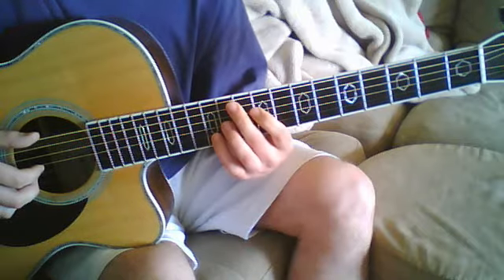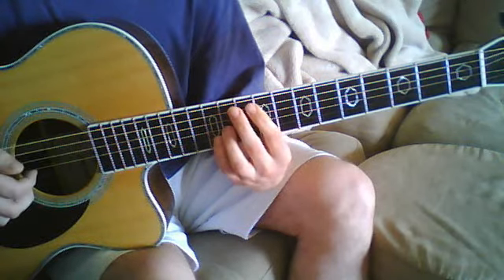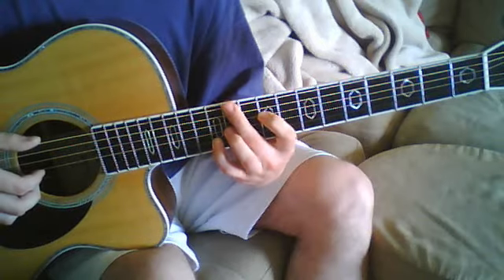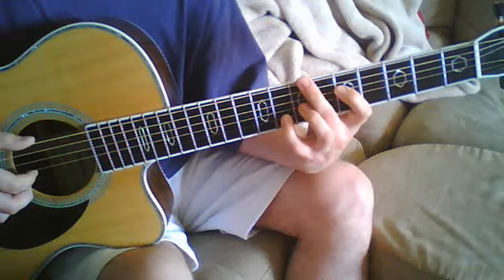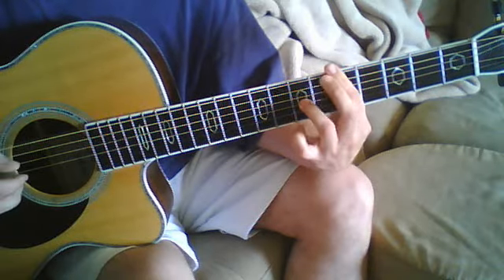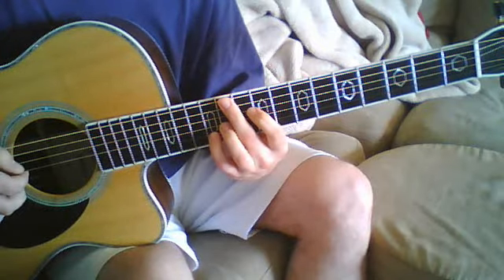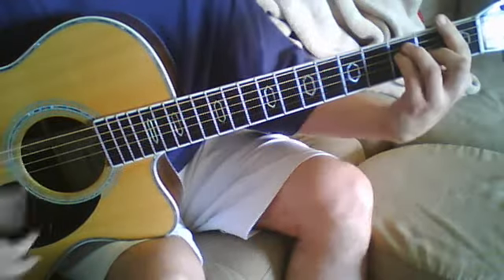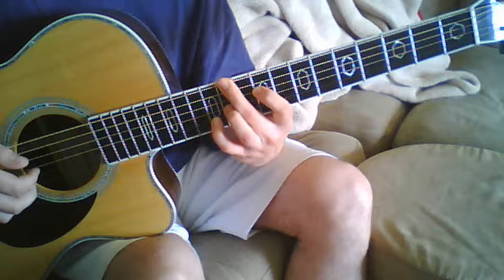Dave Matthews "Sleep to Dream Her" Guitar Lesson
Dave Matthews "Sleep to Dream Her" Guitar Lesson. This song is intended to be played Electric and is in a Alternate tuning. This is an Acoustic lesson played in Standard tuning for those who want to play this without changing tuning. Intro and Verse riff along with Breakdown / Bridge. Chord shapes and picking ideas. Hope this helps.